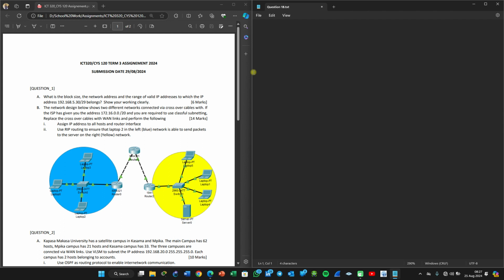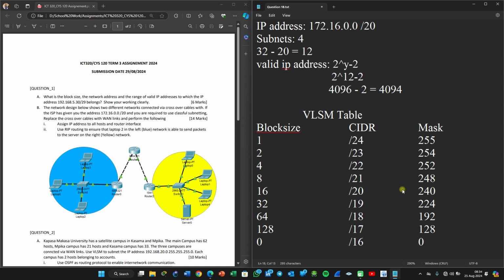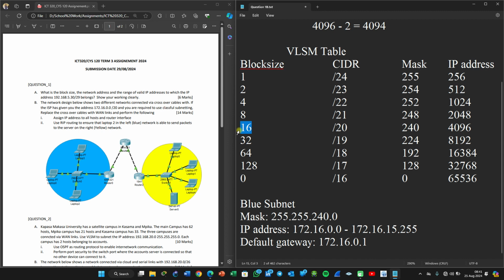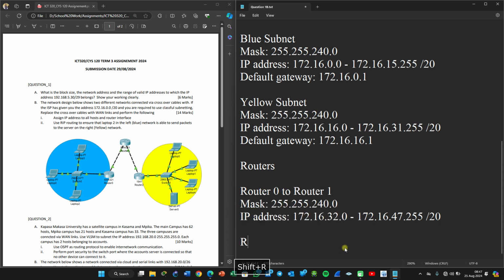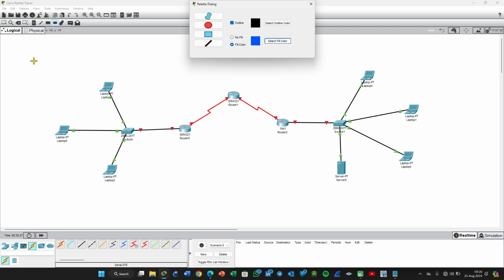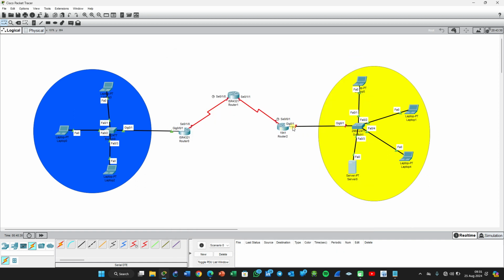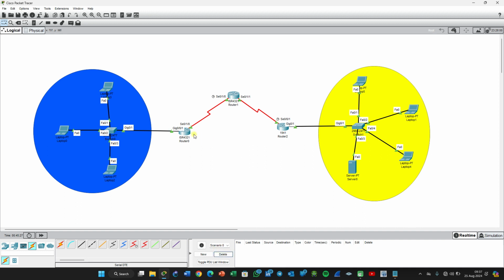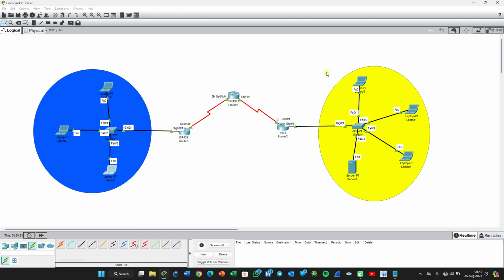CYS120 & ICT320 - Cisco Packet Tracer (Lab) [Q1 B] ~ SUBNETTING & RIPv2 by Aaron Nyakapanda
This video outlines QUESTION 1 B. under the Assignment given by Mr. G. Chishala. This is an assignment for the Kapasa Makasa University Cybersecurity (1st Year) and ICT (3rd Year) Students, the following topics are covered this assignment;
1. Static Subnetting (Video 1 ~ ) by James Soko
2. Static Subnetting & RIPv2 (Videos 2 ~ ) by Aaron Nyakapanda
3. VLSM Subnetting, OSPF & Port Security (Video 3 ~ ) by James Soko
4. Static Subnetting, Frame Relay, Static Routing & Extended ACL (Video 4 ~ ) by Evans Bwalya
5. DHCP Server (Video 5 ~ ) by Aaron Nyakapanda
6. OSPF & Class A Subnetting (Video 6 ~ ) by Evans Bwalya

ICT320 & CYS120 - Cisco Packet Tracer (Practical Assignment) by Mr. G. Chishala
Tutors:
1. James Soko
2. Evans Bwalya
3. Aaron Nyakapanda

TUTORS
1. James Soko - Cybersecurity 2nd Year
2. Evans Bwalya - Cybersecurity 2nd Year
3. Aaron Nyakapanda - Cybersecurity 1st Year